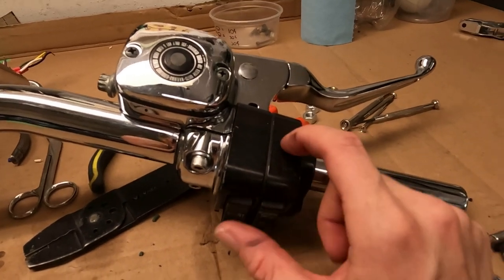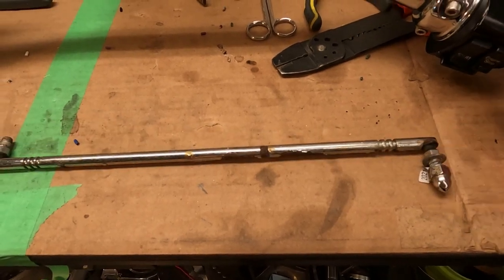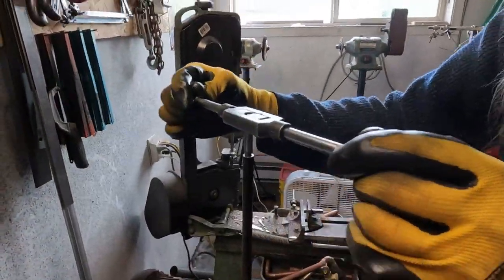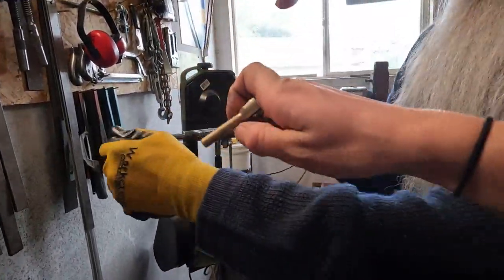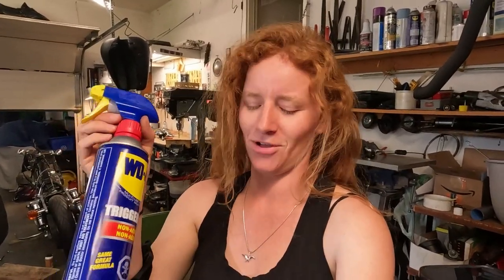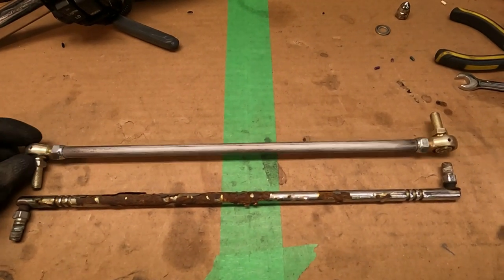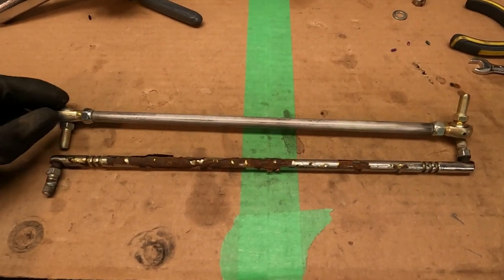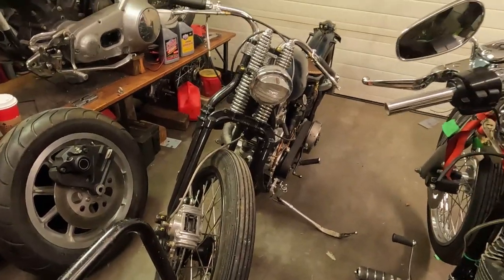DIY Shifter Rod For Harley Davidson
One step closer with every part we make! But, I broke down and decided to order the last few things because it wasn’t worth the time to make them when they don’t cost very much to buy. However, this shifter rod cost me less than a third of the the price of a new one and I didn’t have to wait for it to show up in the mail, so I’m cool with that. And it looks good too!
Hope y’all enjoy this one, and I’ll catch ya on the flip 😉

RED RIDER
RPO ORCHARD PARK
KELOWNA BC V1Y 0B6

hosted_button_id=3PBXGY9UTLKGE

ONLY MOTORCYCLE RELATED EMAILS PLEASE!
Sorry, but I just don't have the time to engage in personal conversations.
If you DON'T want your bike highlighted in a future video showing viewers bikes then make sure to mention it in your email. Other than that, expect to see your bike in one of my videos!